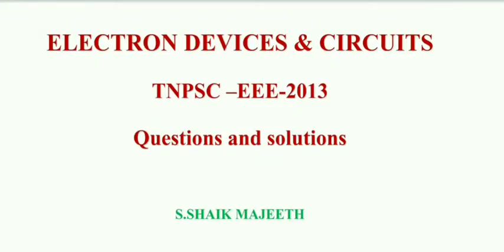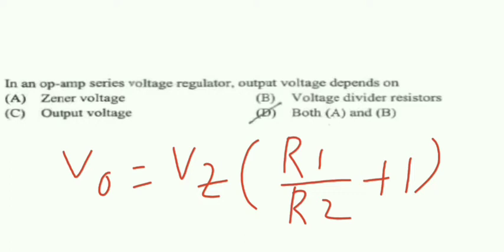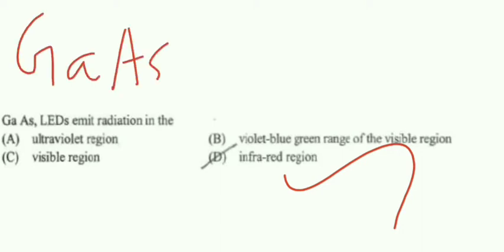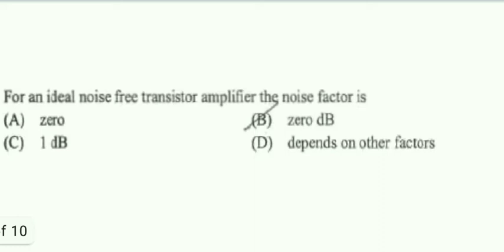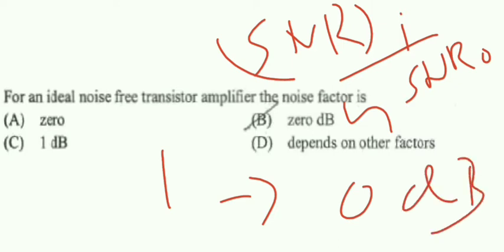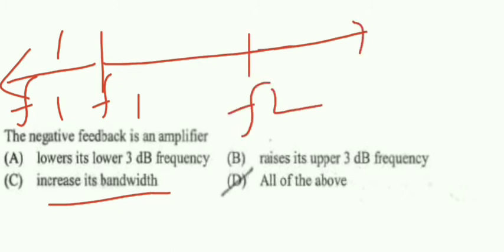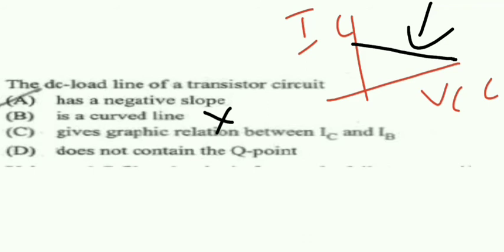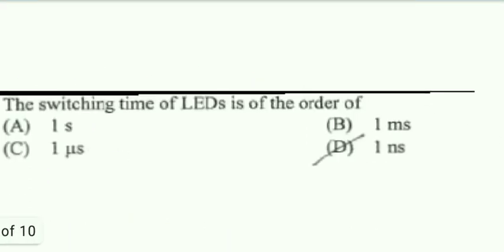TNPSC 2013 Q&A EDC-EEE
Electron devices and circuits questions from TNPSC 2013 EEE branch are solved
This video is useful for Trb ECE polytechnic 2020 preparations. Trb ECE polytechnic study materials are provided in this video. This channel serves as Trb coaching centre  .Trb ECE TNEB AE EXAM question paper is solved in this video .Trb ECE syllabus is completely covered in this channel